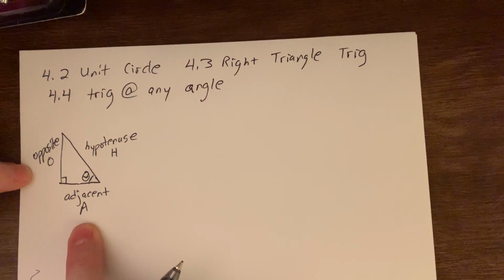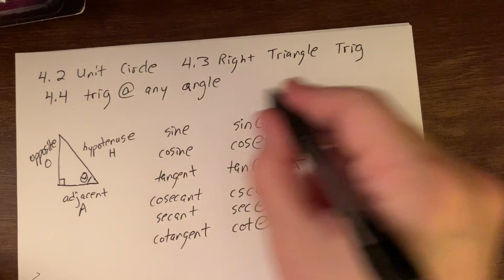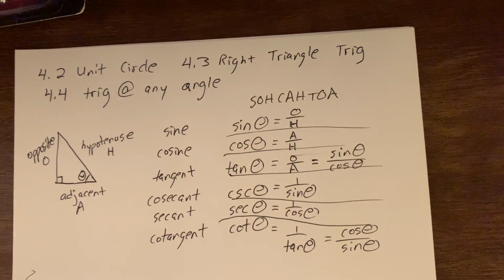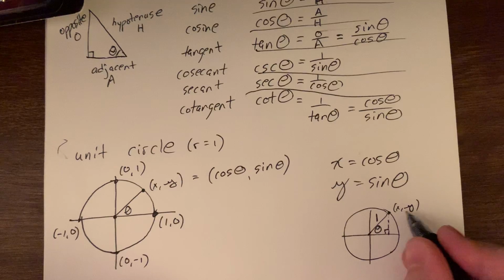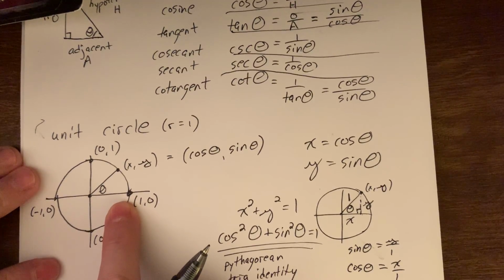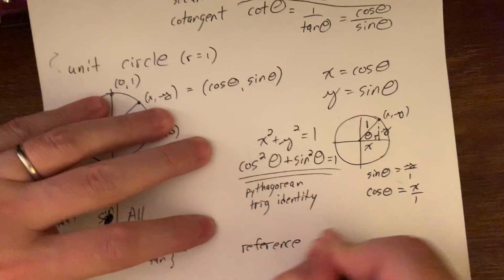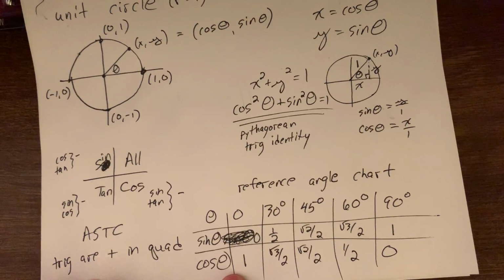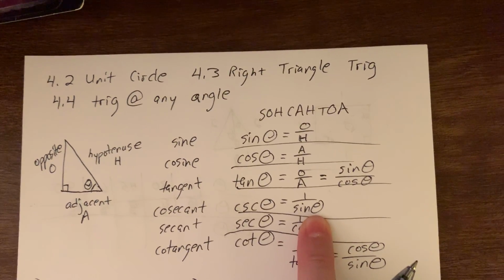Pre-Calc 4.2, 4.3, and 4.4 Part 1